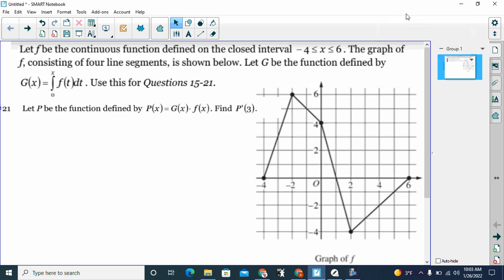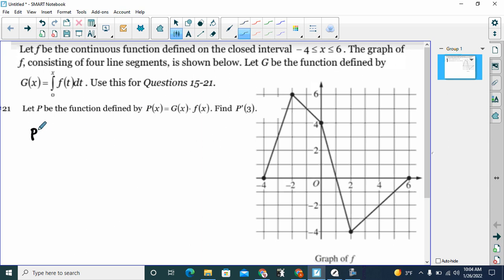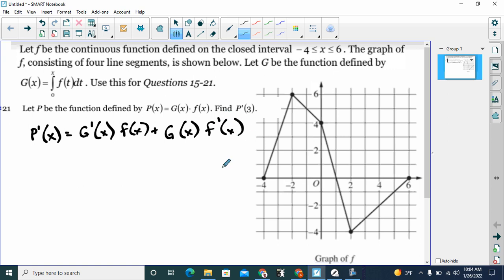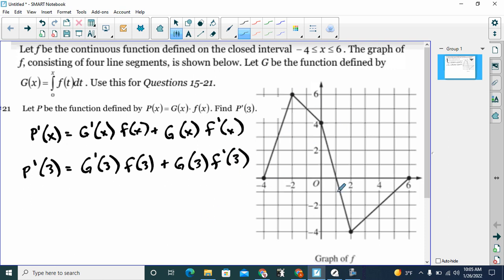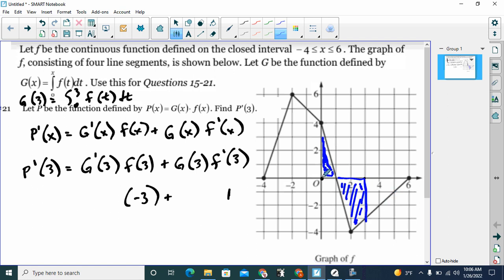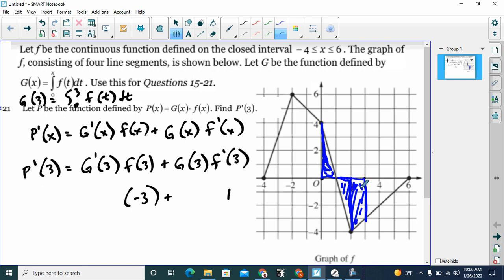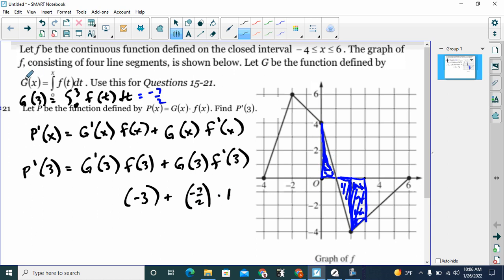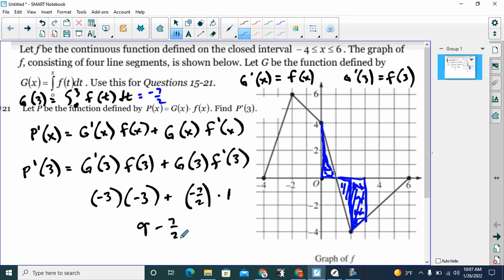Unit 5 Practice Test #21